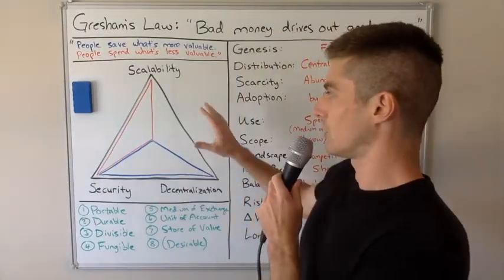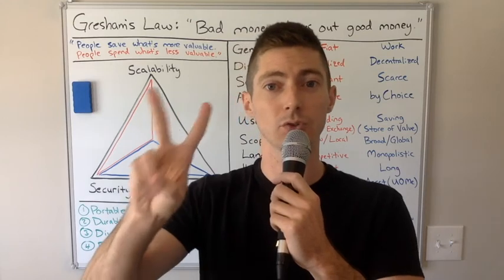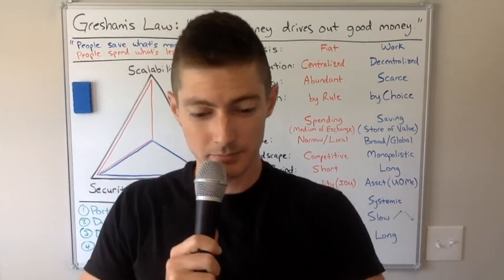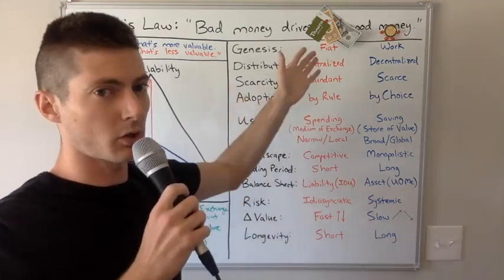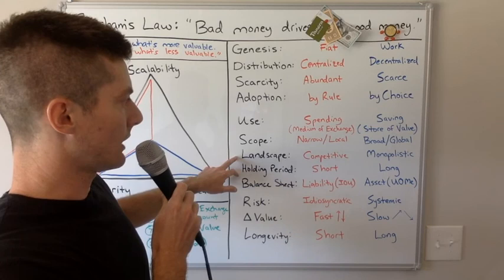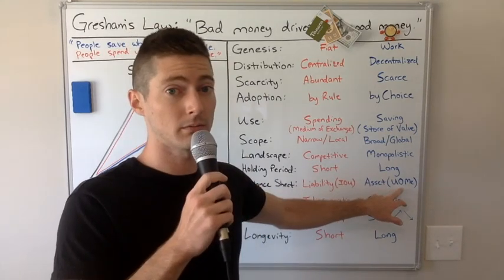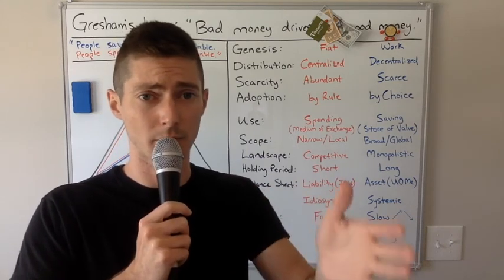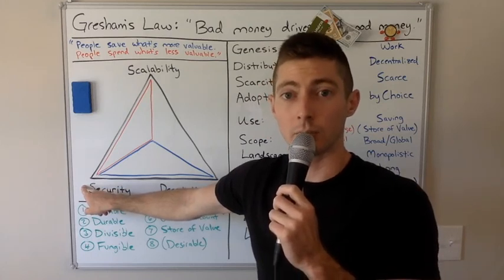What's the Difference Between Money and Currency?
Is Bitcoin a money or a currency?
Which cryptocurrencies are better than Bitcoin?

Article (pdf) on Stone Money AKA "rai stones" (Banking on Stone Money: Ancient Antecedents to Bitcoin):